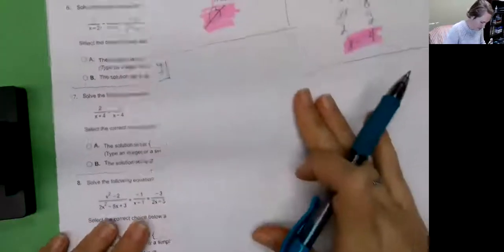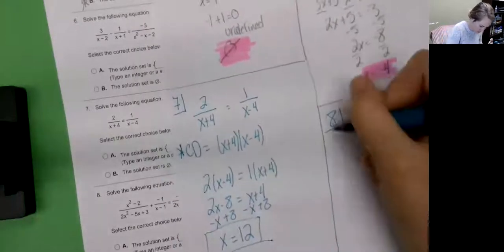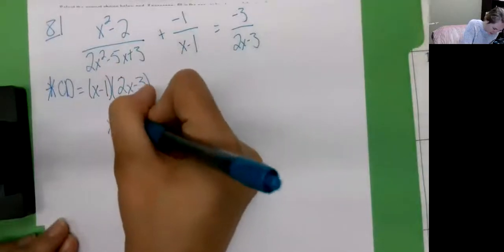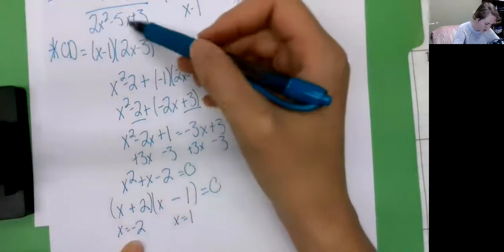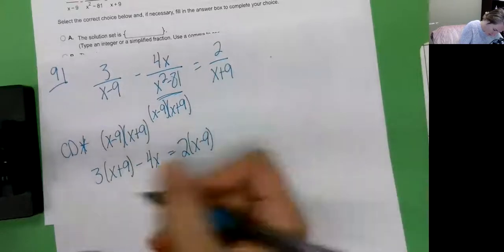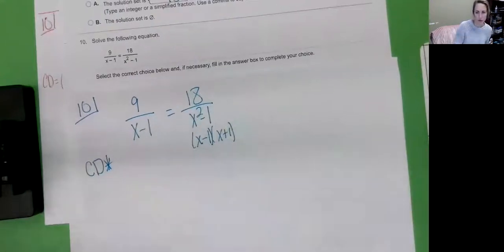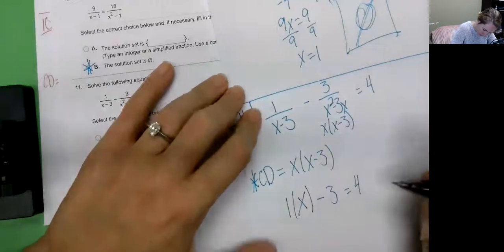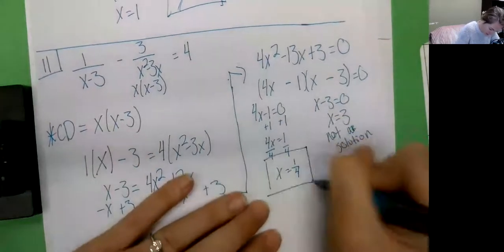IA 6.5 Solving Rational Expressions 8-11